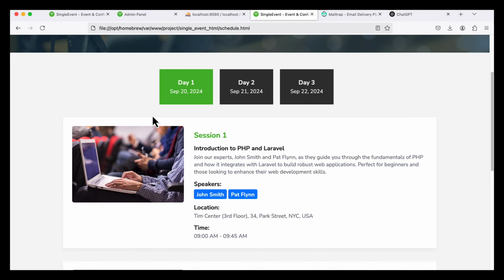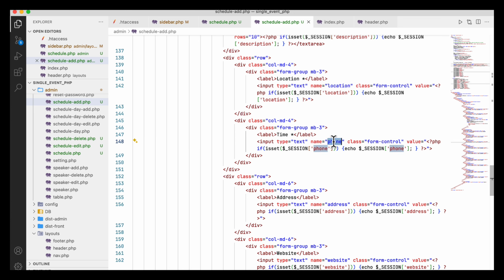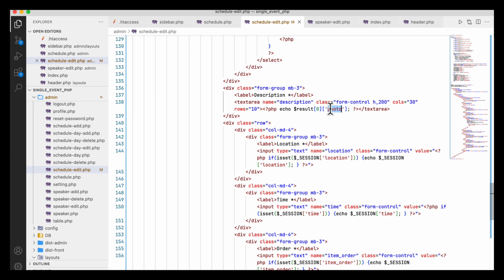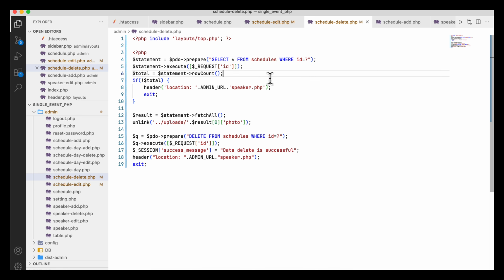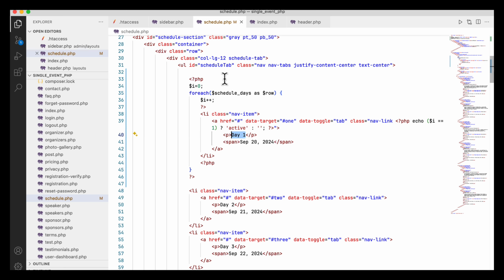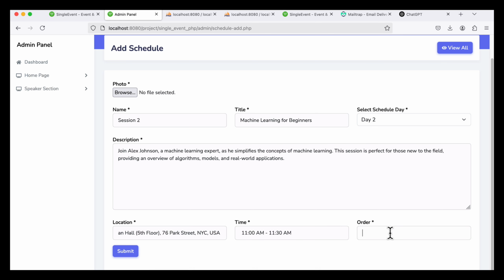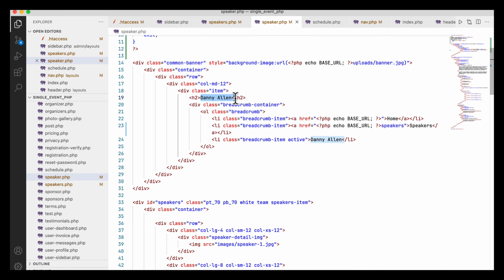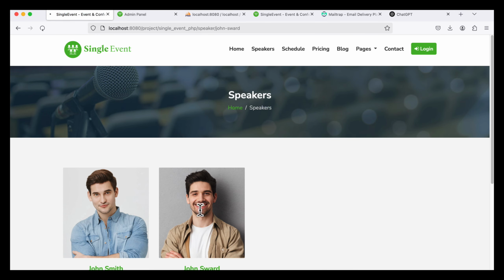Single Event Management with PHP, MySQL - Schedule Section (Part 8)